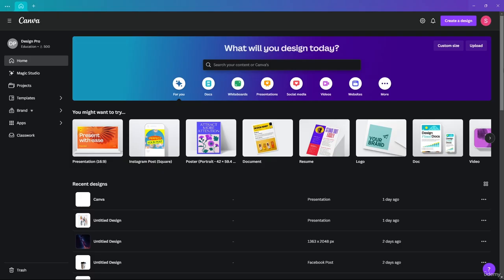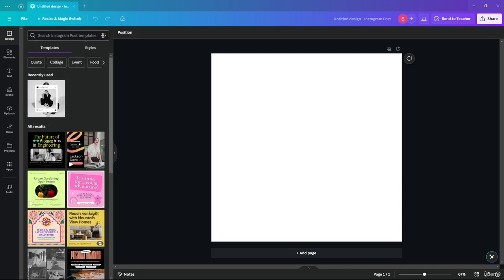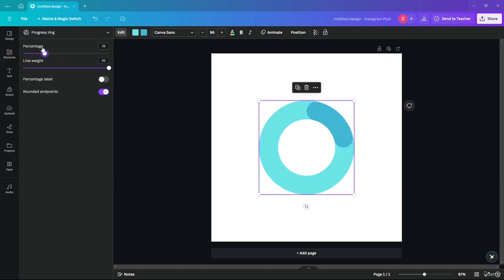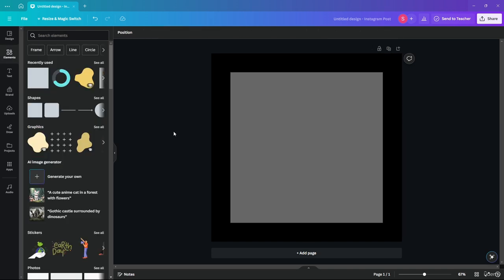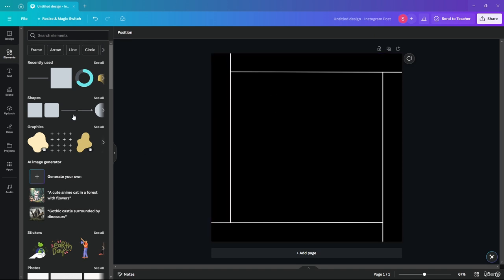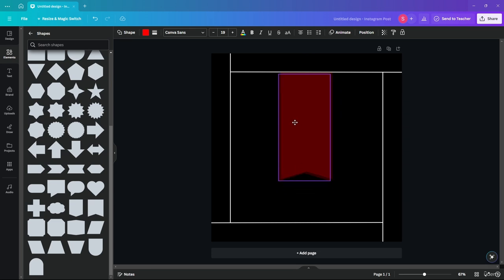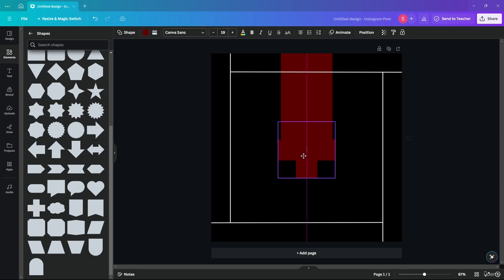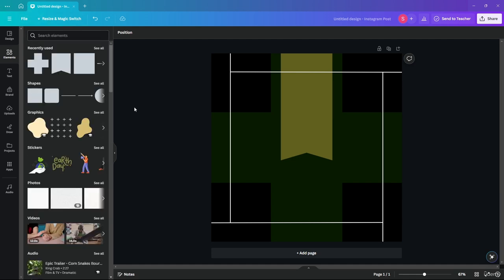3 Basic Design Elements